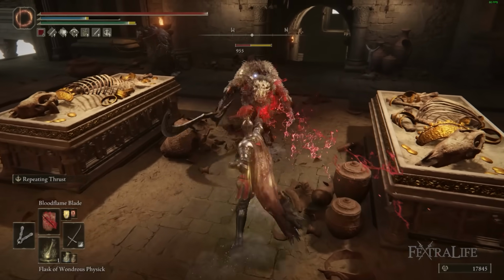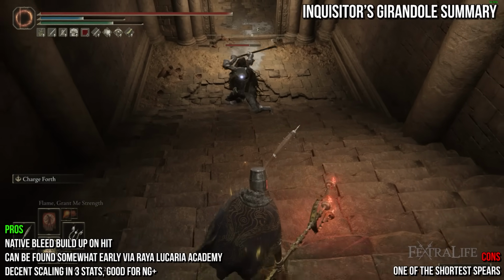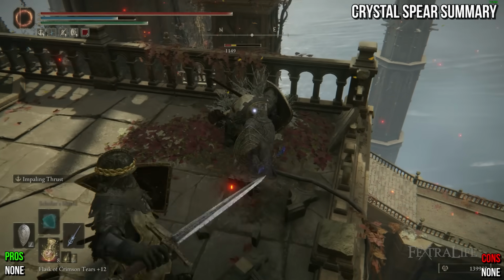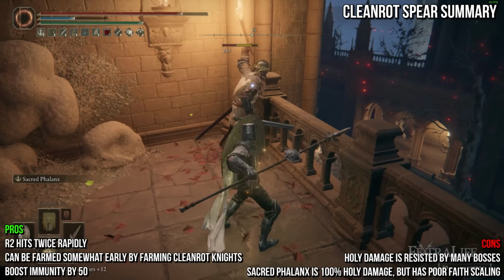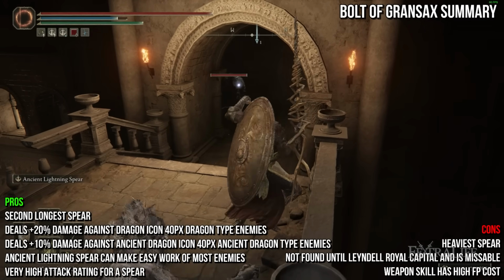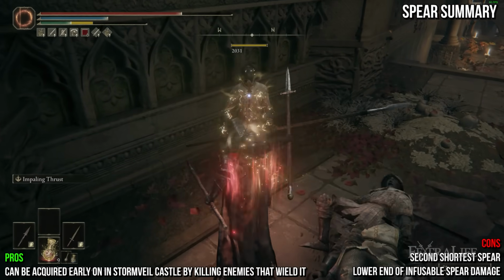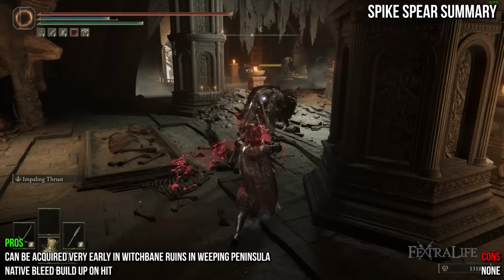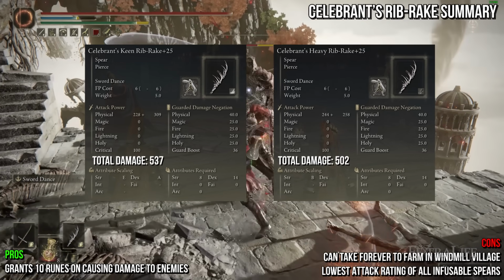Spears are the Best Weapon in Elden Ring - Elden Ring All Spears Breakdown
In this Elden Ring video, we're going to be showing why Spears are the best weapon in Elden Ring. This is the 15th video of our new series where we go through each weapon type and show you what you can do with each weapon and why you may or may not use these weapons on your build.

0:00 - Elden Ring Spears Showcase
0:21 - Spears Pros
1:29 - Spears Cons
2:15  Spears Playstyle
2:56 - Torchpole
4:24 - Inquisitor's Girandole
6:33 - Crystal Spear
8:24 - Rotten Crystal Spear
9:36 - Cleanrot Spear
11:11 - Death Ritual Spear
12:51 - Bolt of Gransax
14:35- Short Spear
15:28 - Iron Spear
16:19 - Spear
17:03 - Partisan
17:54 - Pike
19:01 - Spiked Spear
20:03 - Cross-Naginata
21:05 - Clayman's Harpoon
22:10 - Celebrant's Rib-Rake
23:06 - Outro